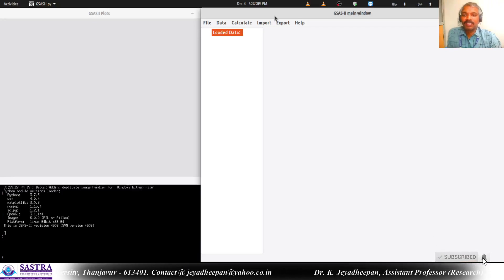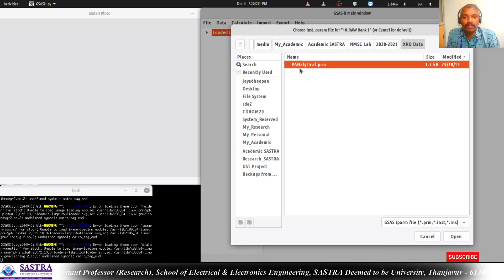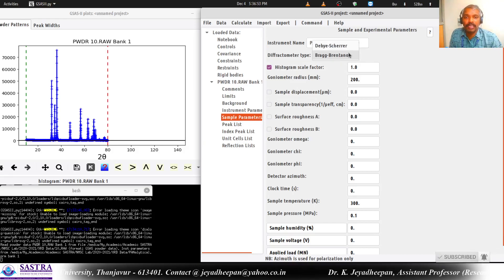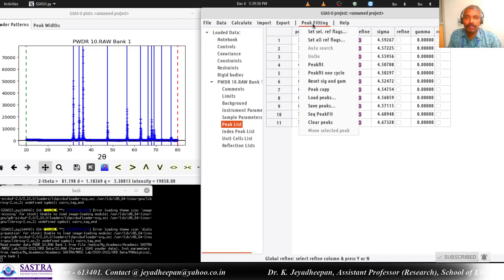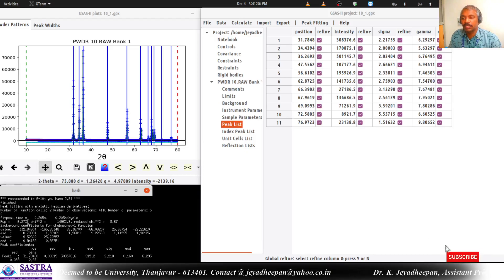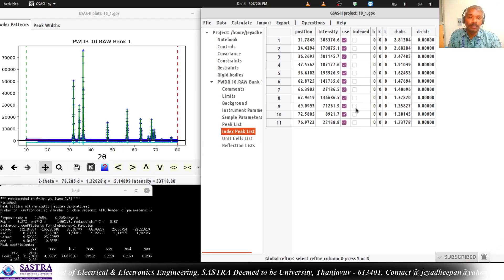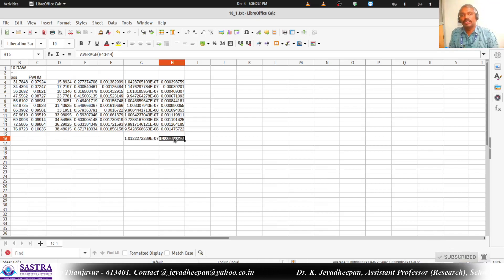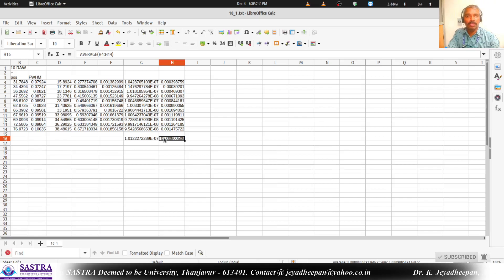Demo on Complete Semi-quantitative Phase Analysis using GSAS-II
A complete demo video on the Semi-quantitative phase analysis which includes Phase Identification (using AMCSD database), Unit cell parameters & space group determination, and Crystallite size & Strain calculation. This video is exclusively for Nanomaterials Synthesis and Characterization lab Students.

Since the video is exclusively for the Nanomaterials Synthesis & Characterization lab students, some of the viewers may feel that this video is a repeated one that is available on my channel. Please apologize for this...